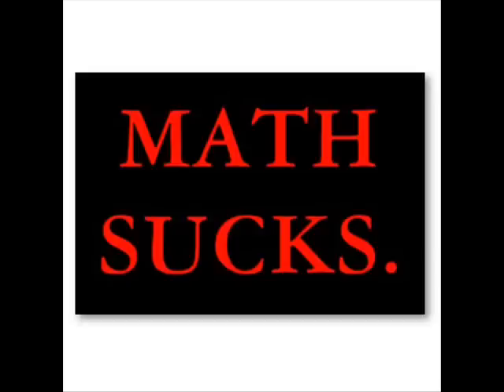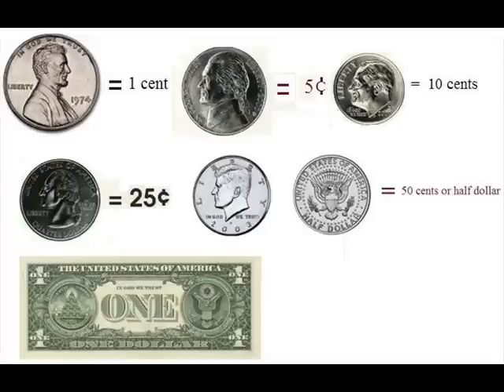Math Sucks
I hate math so much.